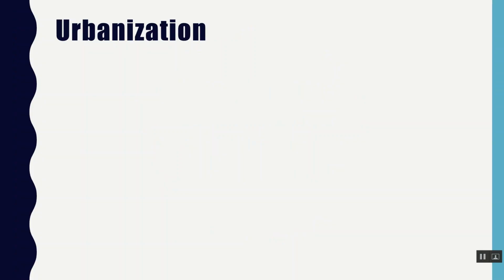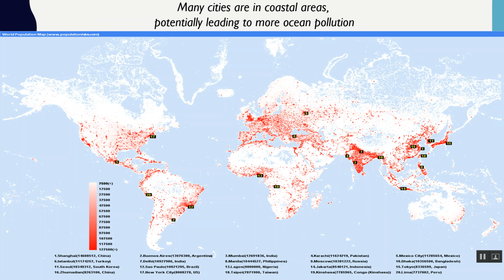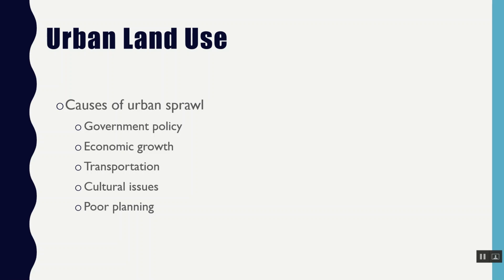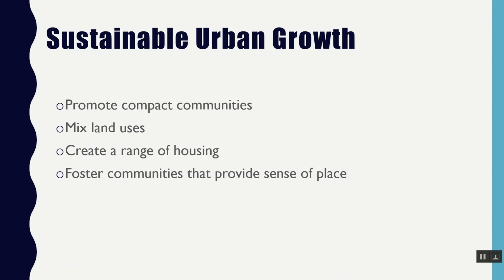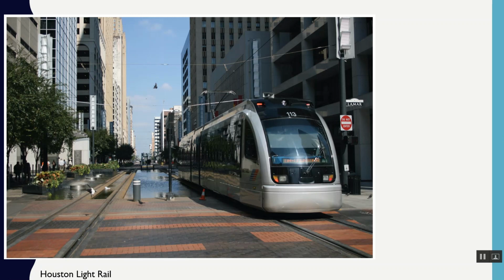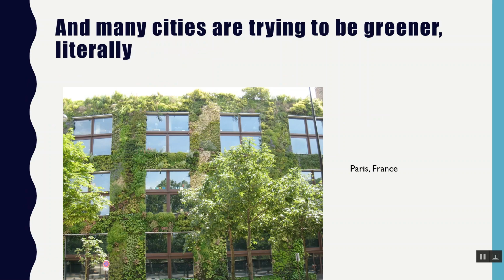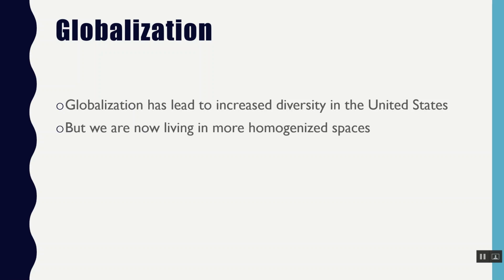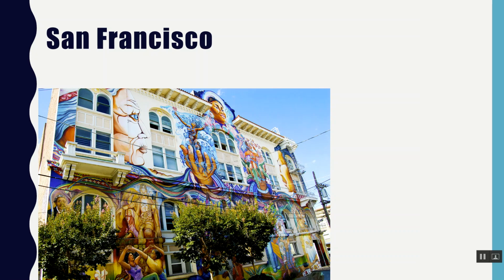GEOG 170 03 Urban